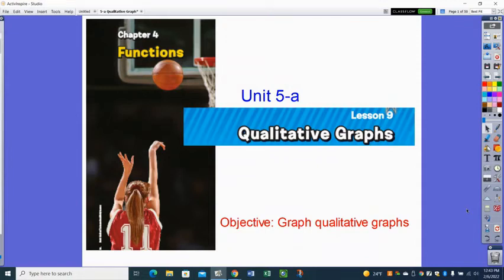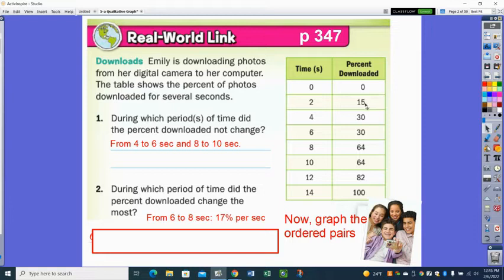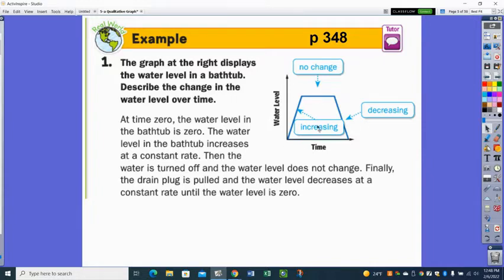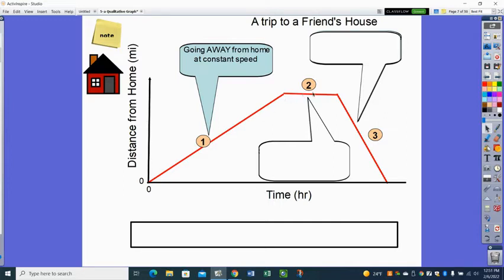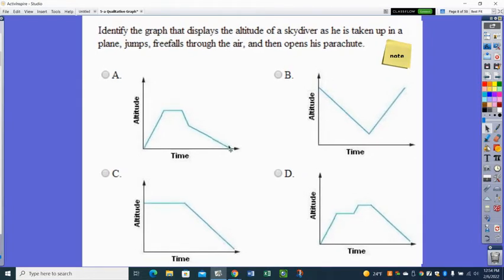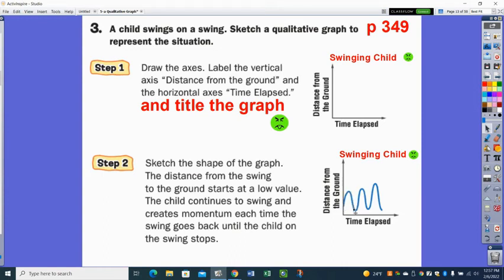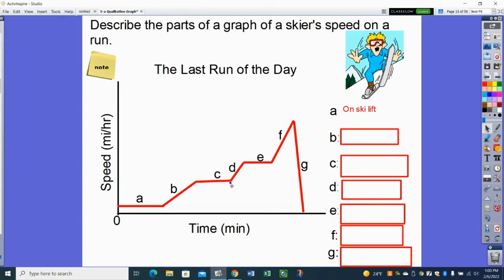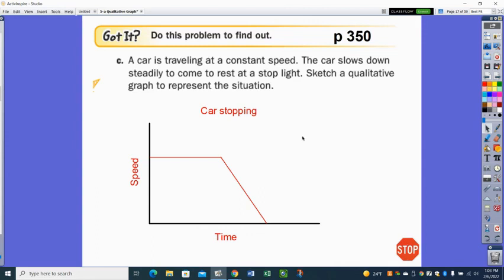Math8 5-a Qualitative Graphs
Algebraic story graphs